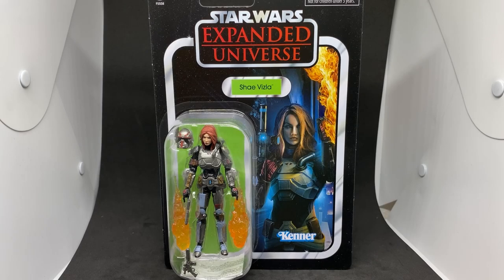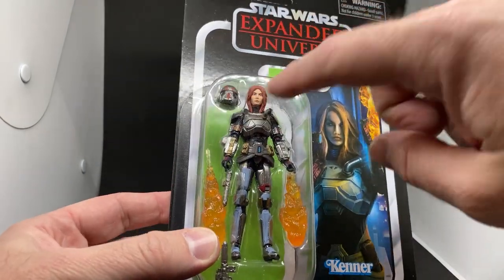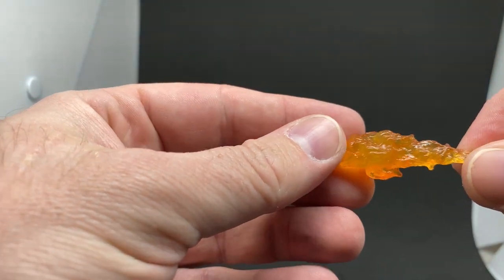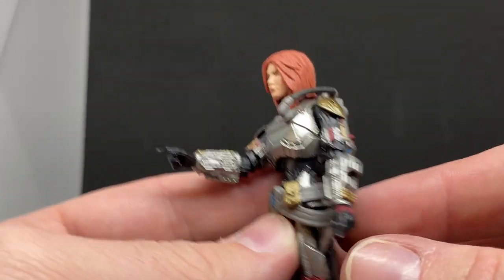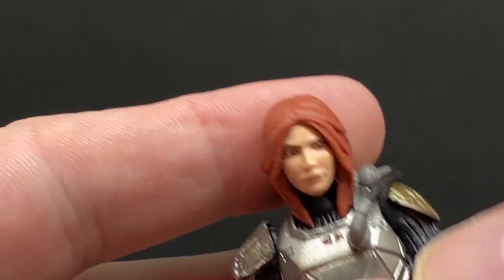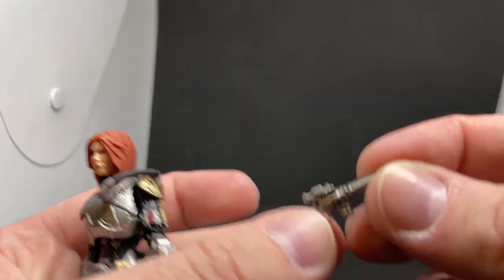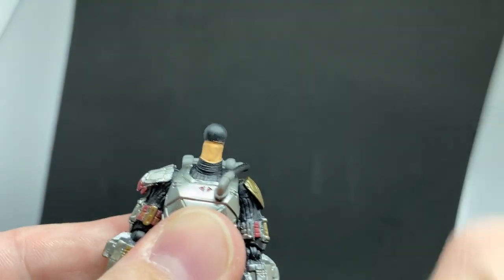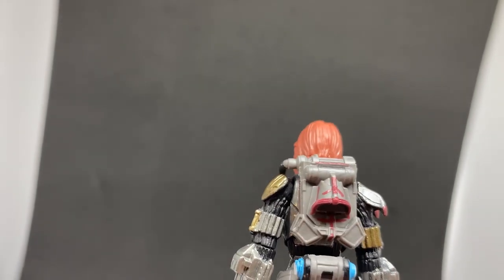SHAE VIZLA (VC101) - STAR WARS THE VINTAGE COLLECTION REVIEW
check out our Podcast (PUNCH IT!) and see what collectibles we have available for purchase and pre-order.

KESSELRUNHAIR.COM
ANGELGROVECOLLECTABLES.COM
AUSSIESYFICOLLECTABLES.COM
BULLETPROOFVILLAIN.COM.AU
CULTURESHOCKCOLLECTABLES.COM
GOODIESTOYZ.COM.AU
INBOXTOYS.COM.AU
OZZIECOLLECTABLES.COM